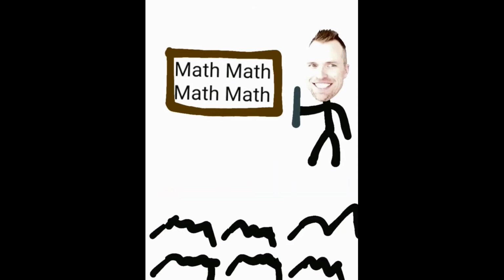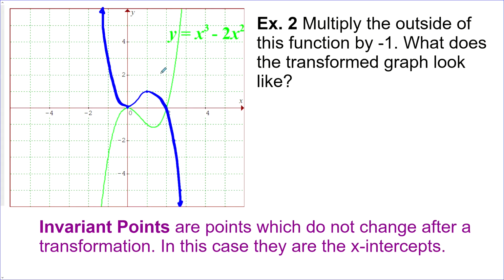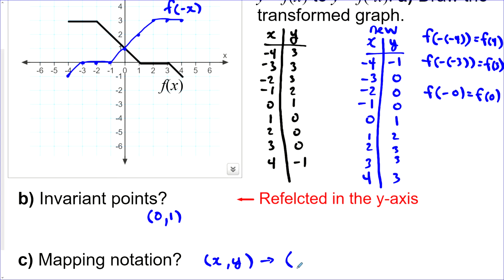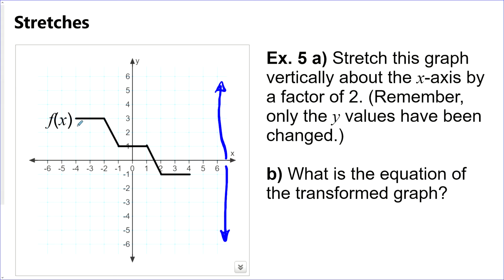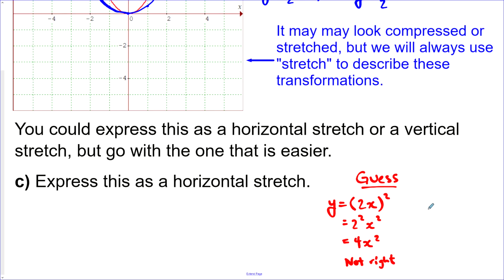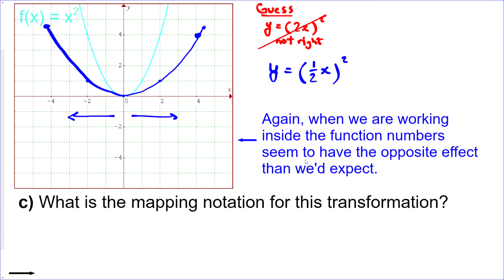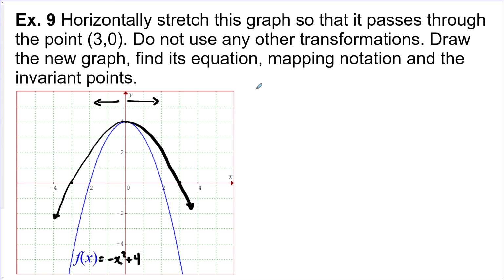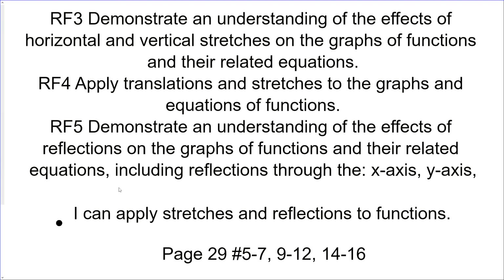1.2 Reflections & Stretches (Math 30-1)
Math 30-1
1.2 Reflections & Stretches

 RF3 Demonstrate an understanding of the effects of horizontal and vertical stretches on the graphs of functions and their related equations.
RF4 Apply translations and stretches to the graphs and equations of functions.
RF5 Demonstrate an understanding of the effects of reflections on the graphs of functions and their related equations, including reflections through the: x-axis, y-axis,